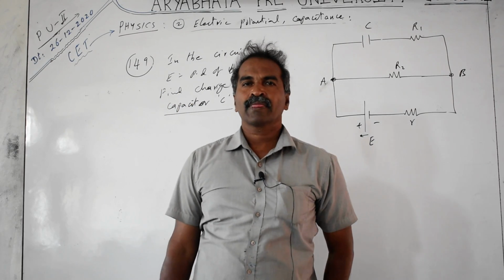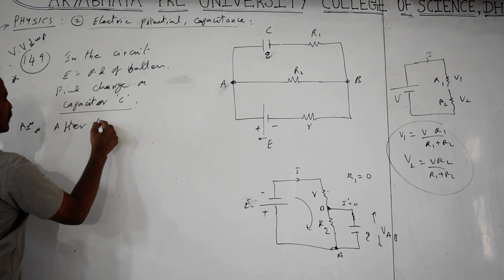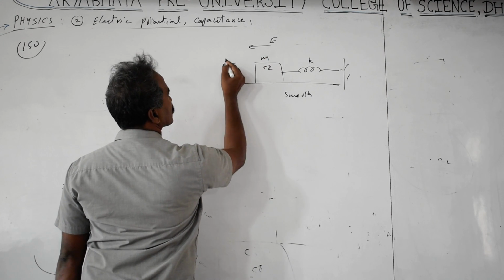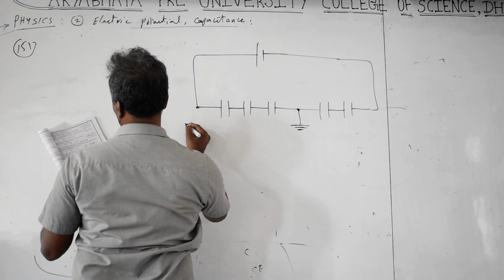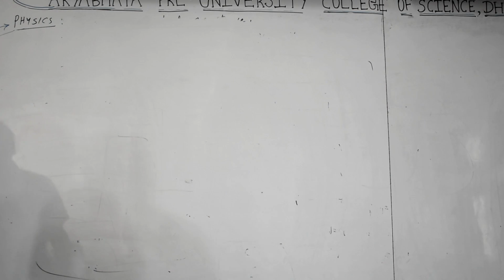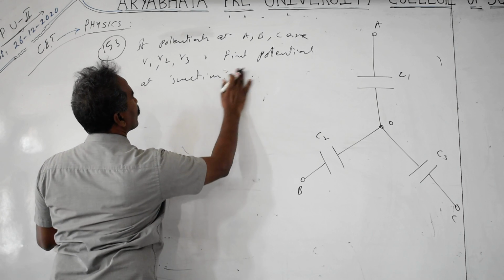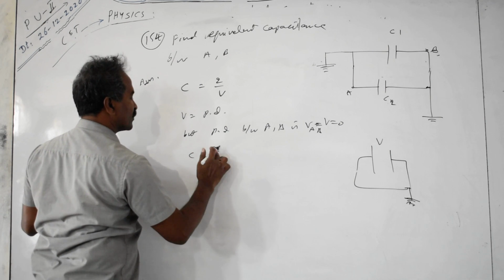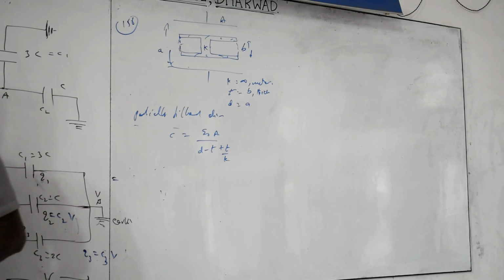PART 024 PROF SHANKAR SIR CET NEET JEE COACHING CLASSES ELECTRIC CHARGES AND FIELDS